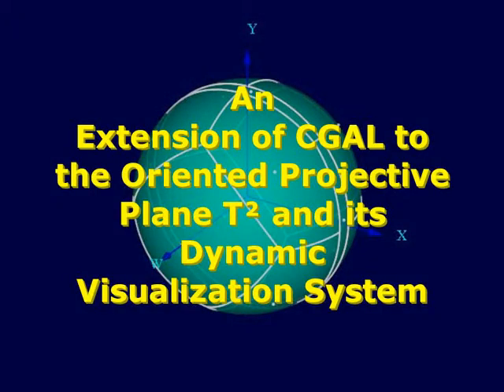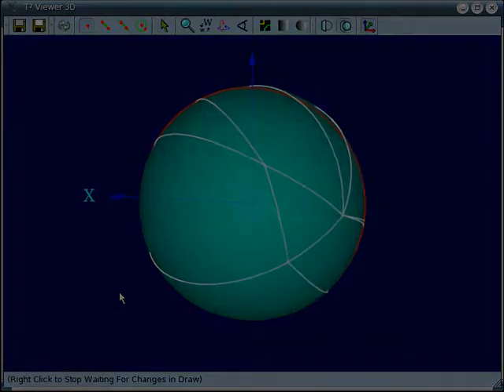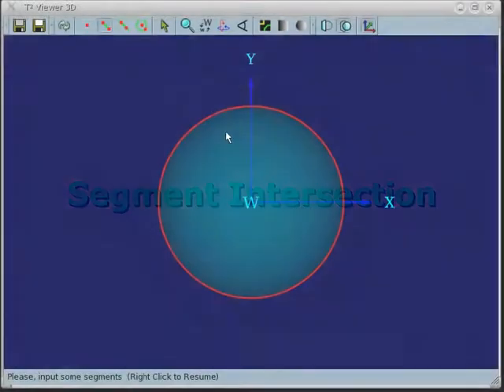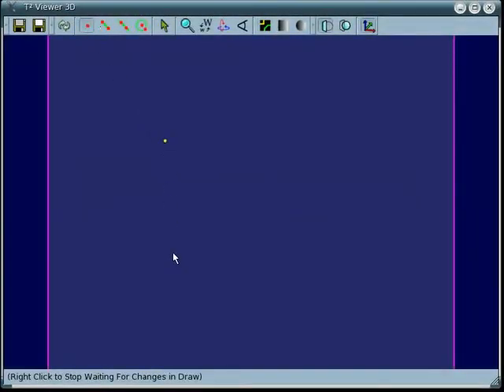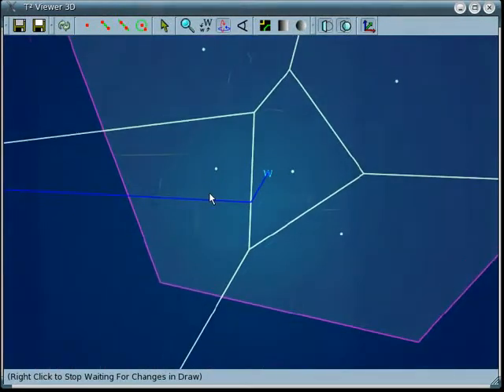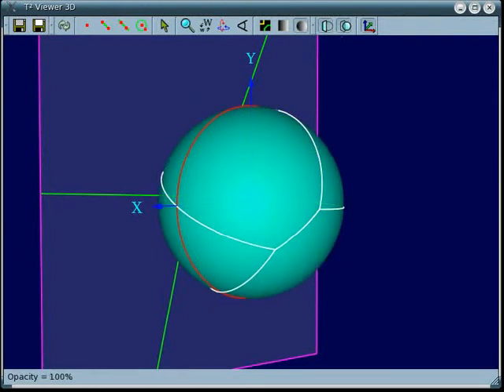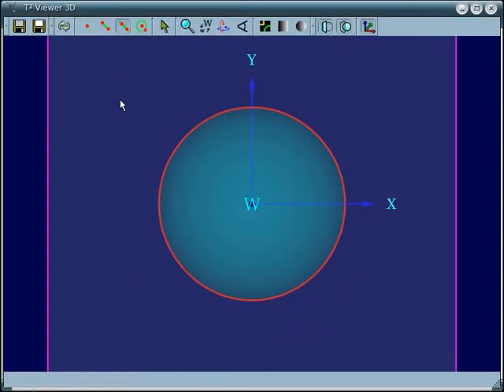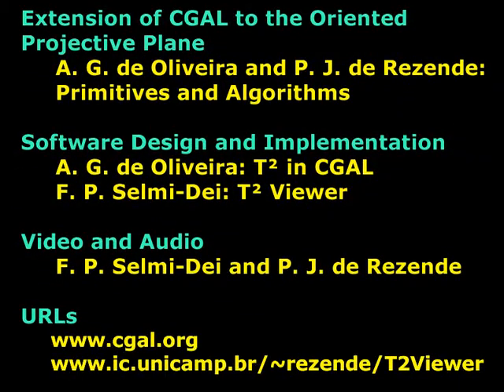T2Viewer: A Geometrical Viewer for T2 (ACM-Socg)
This video presents T2Viewer, a software I did during my master degree course. Presented at ACM-Socg together with accompanying article, this video demonstrates some properties of the oriented projective plane: how primitives like line segments and circles look like and the advantages for geometrical algorithms. Besides visualization and user inputs, T2Viewer can also be used to implement algorithms and animate them, facilitating debug, understanding and inspiring the creation of new algorithms.